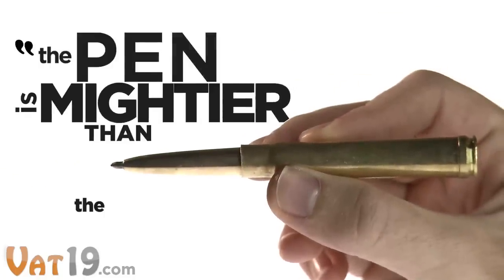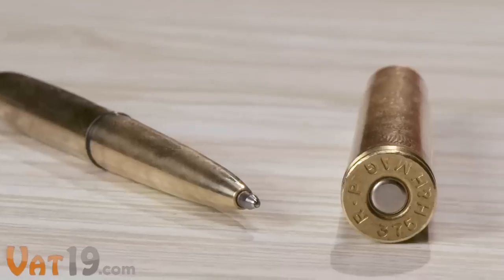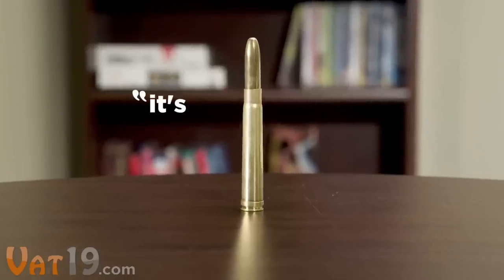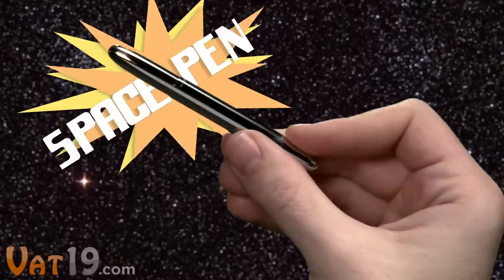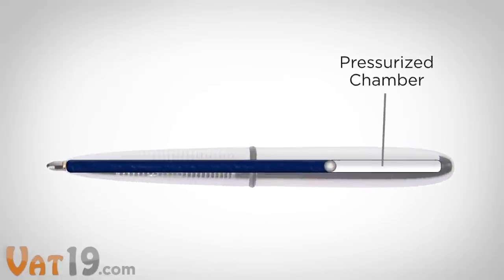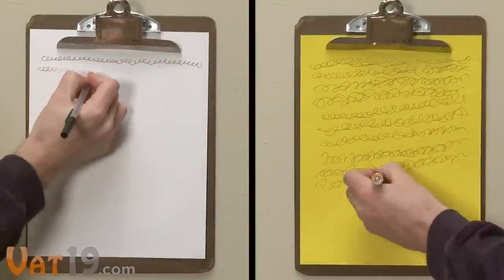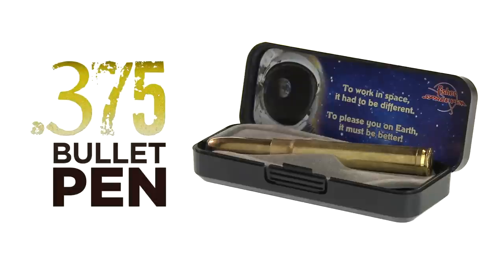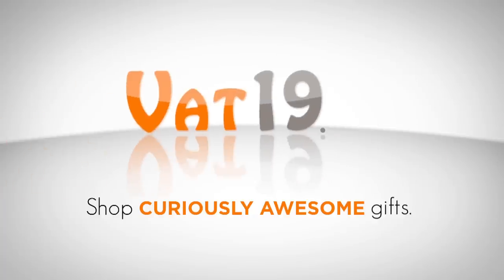.375 Caliber Bullet Space Pen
The rugged Fisher Bullet Pen is built to look like a .375 caliber rifle round. In fact, the cap is made from an authentic H&H .375 magnum shell. When opened, the Pen fits back into the cap, giving you a balanced and sturdy writing instrument.

The ink cartridge used within all Fisher pens, including the .375 Caliber Bullet Pen, was designed for use in the zero gravity environment of space. The pressurized cartridge allows the pen to write at any angle, under water, and even upside down. The specialized thixotropic ink writes three times longer than standard ink, in extreme temperatures, and even on top of grease and oil.